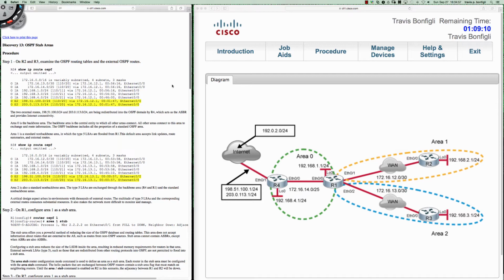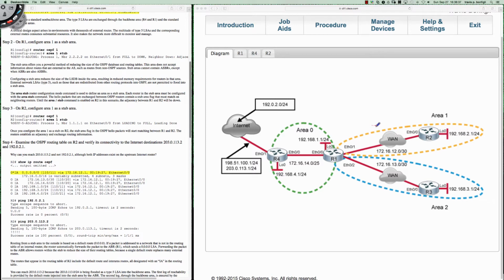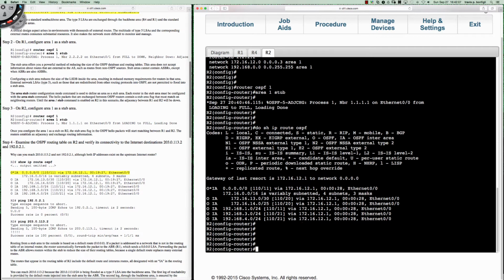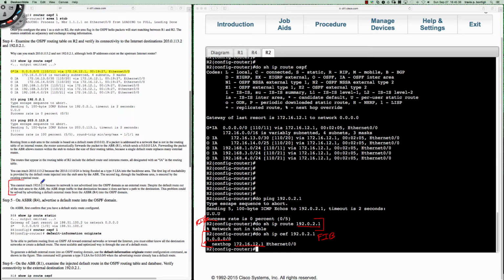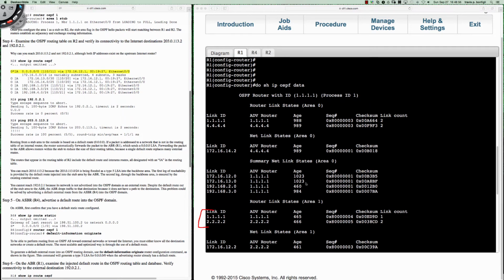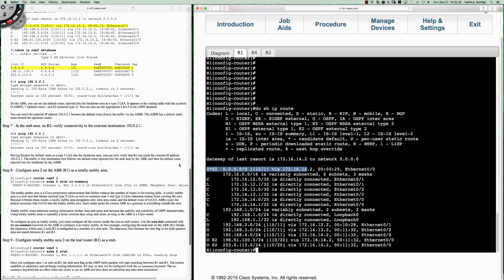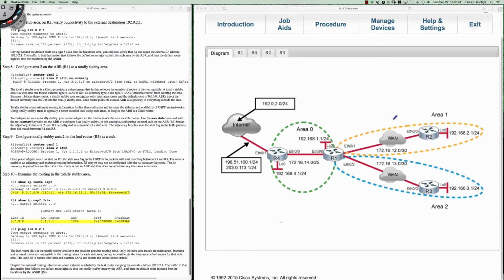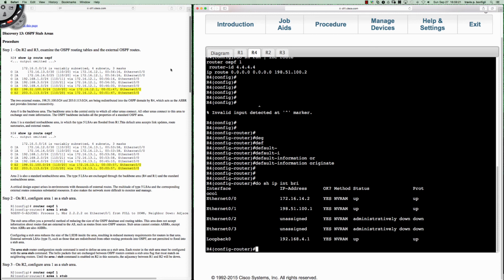Fall 2015 - CTS265-840 (Week #4 - 09.21.2015) - Discovery #13 - OSPF Stub Areas (Learning Labs)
In this video tutorial we take a deep dive look at OSPF Stub Areas - specifically the Stub and Totally Stubby areas.  We investigate the link state database (LSDB), see how the routing table changes on routers in the area where the stub has been enabled, and look at the differences between stub and totally stubby areas.  Enjoy!